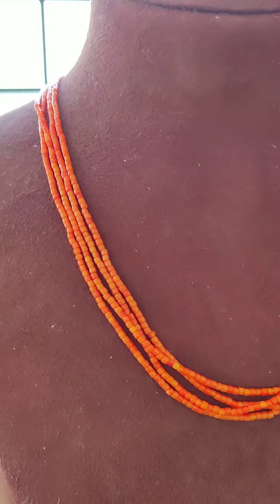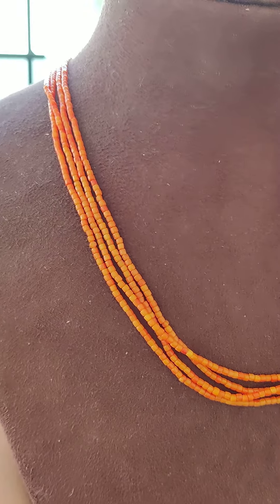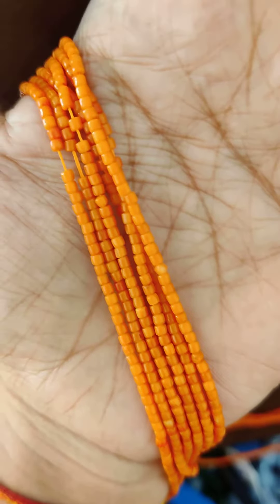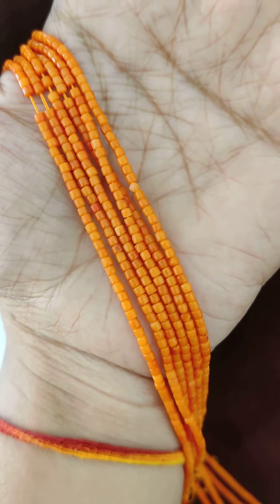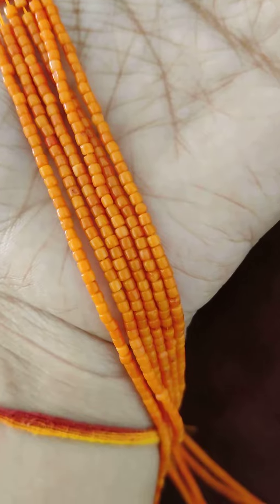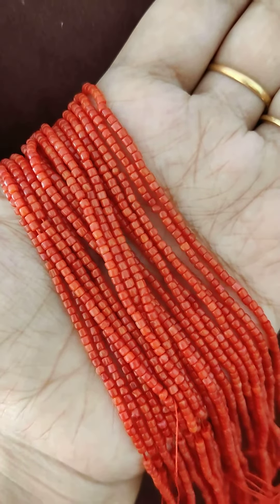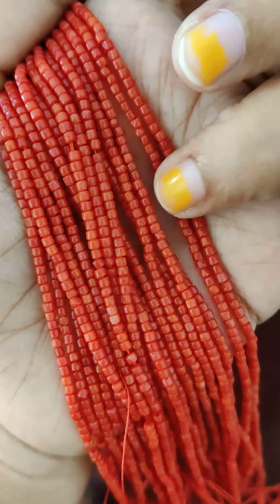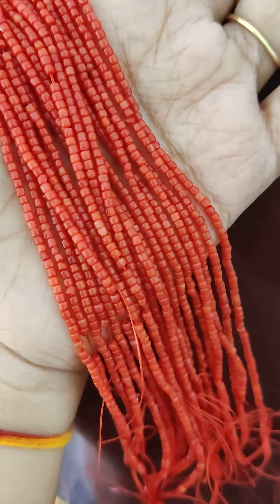Coral Chain | One Gram | Kayra Fashion Accessories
Welcome to Kayra fashion accessories

To reach us what's app on 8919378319

Order process details

👉  *Without Payment no dispatching and no hold for items. All r equal to us.*

👉 *No exchange No Return No Refund on dislike basis*

👉 *360 degree unboxing parcel video required in case of any damage or wrong and missing item. Issue must be clear in video without any pause or cut. Send video with in 5-6 hour of parcel received. If any issue*
*After tht we can't consider the query.*

👉 *Small issue like stone falling,pearls missing etc not considered in damage*

👉 *Always share screenshot after payment*